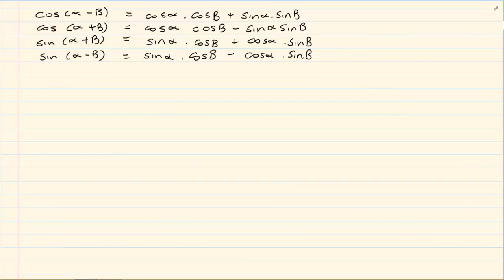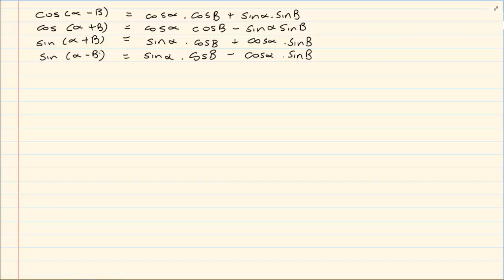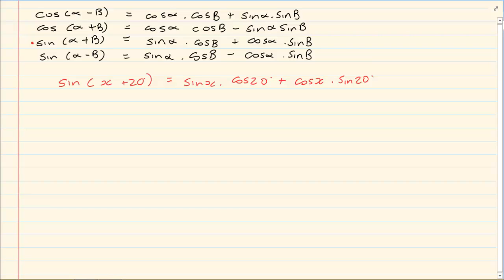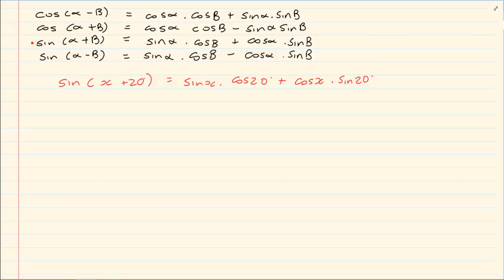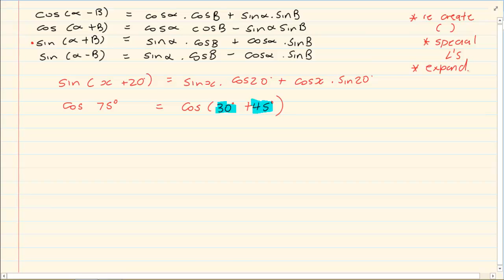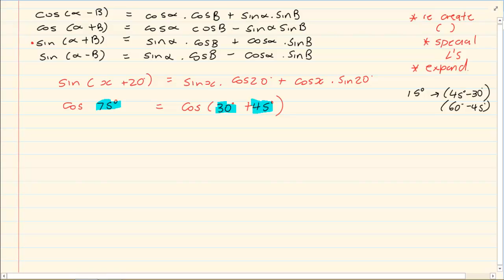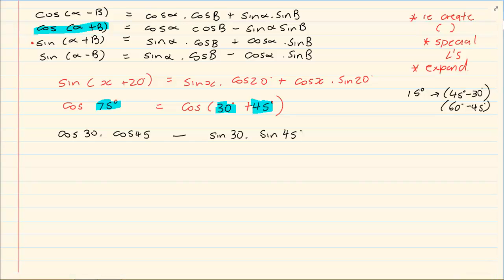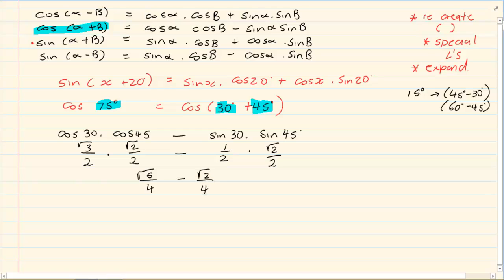Grade 12: Trigonometry : Compound Angles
Hey Guys